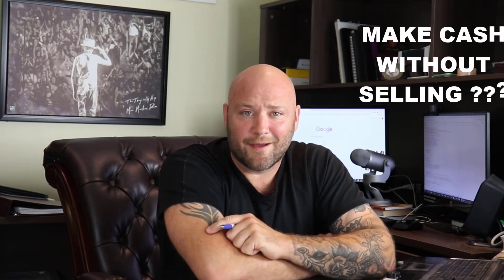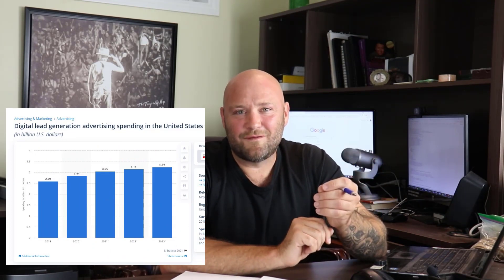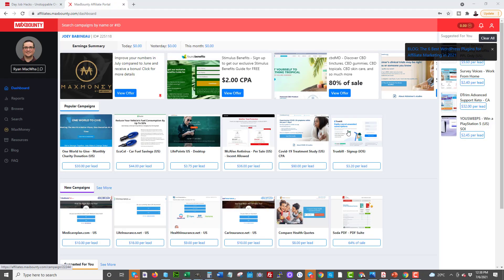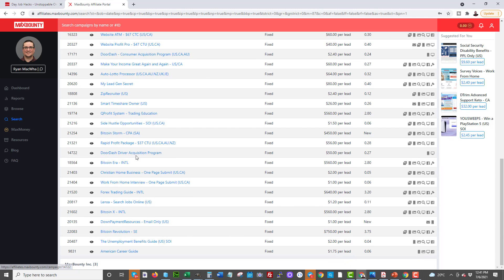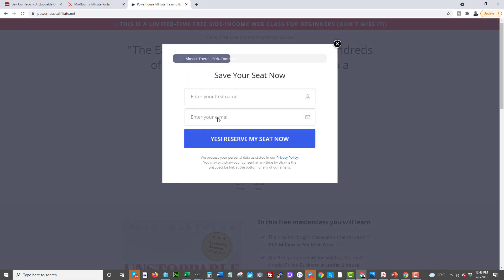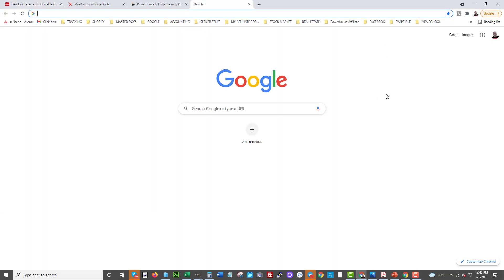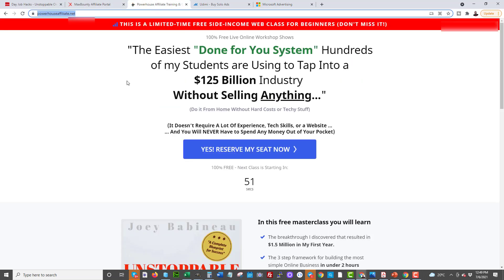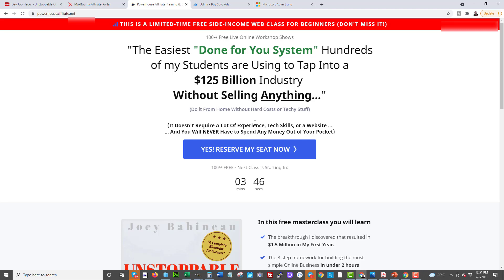Make Money Online Lead Generation - 4 Awesome Biz Op Traffic Sources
Timestamps below for those in a rush.

In this video I describe "make money online" lead generation.  I actually describe lead generation in general then show examples of how I gather leads in the make money online or biz op niches.

I describe examples of 4 traffic sources that work for generating leads in this niche and show some data. I referenced a few resources including:

Intro goes till 4:40

4:40 We go into my computer and talk about Maxbounty
6:55 Squeeze page example
9:00 Can you run this on Facebook?
9:17 Aweber and automation
9:37 How do I get Traffic? Free & Paid
10:35 Udimi + solo ads
11:38 Sample Bing Campaign
12:40 Disclaimers and terms for ad approval
13:10 Campaign Data from Bing

If you are looking to get into lead gen and CPA affiliate marketing then you need to first get accepted into a CPA affiliate network or find direct advertisers who will pay you for leads.

The next step is to send traffic to those offers usually through a landing page or "entry point income pages" designed specifically to get people to do an action online.

If you want to take this a step further you can start collecting your own leads to build an email list - then market to your list over time. This helps to prolong your campaigns, and multiply your income over time.

The Make money online and business opportunity niche is a bit tricky because many traffic sources now ban you for running these types of ads.

This video describes a way to legitimitely advertise on major ad networks while following the rules.